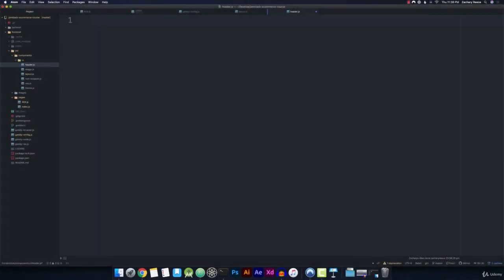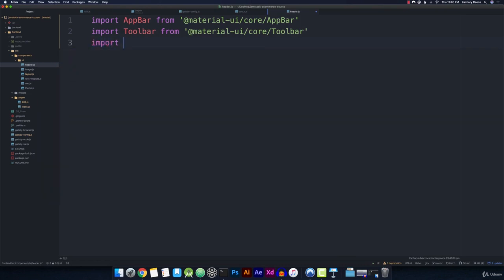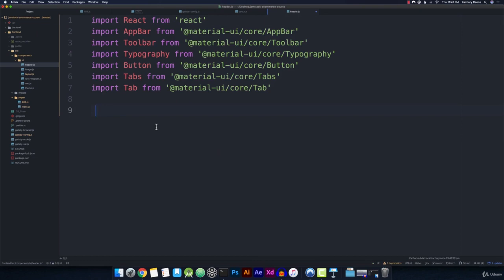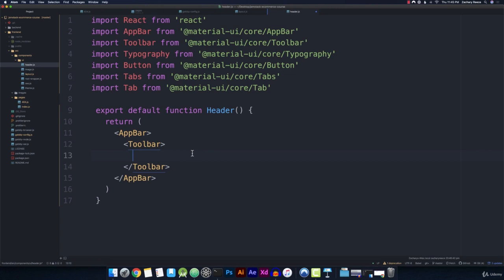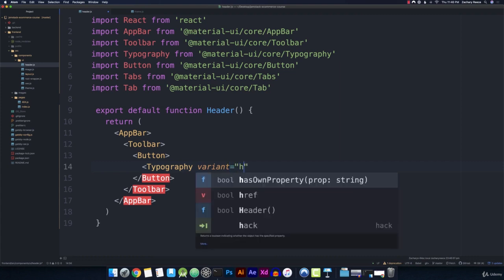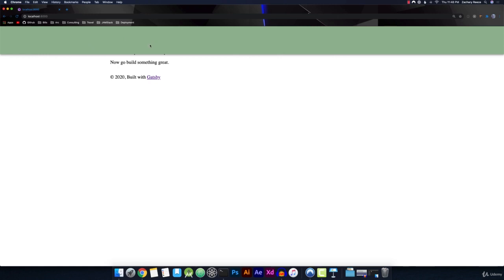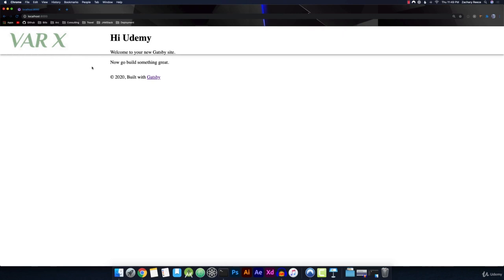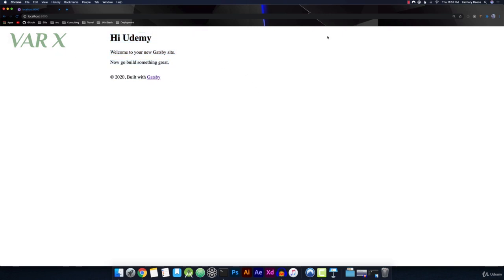008 Creating A Header Part 2